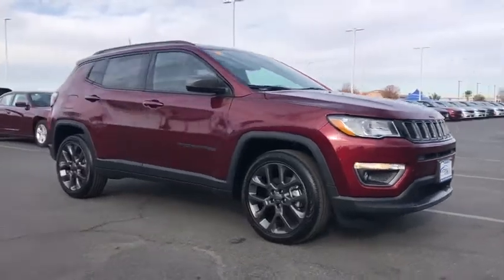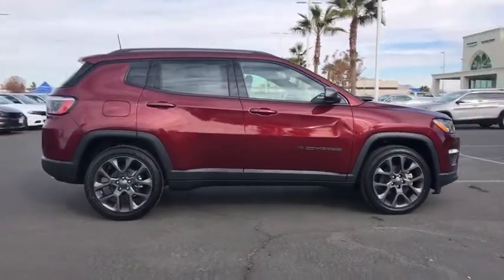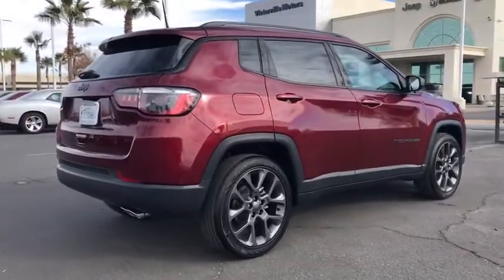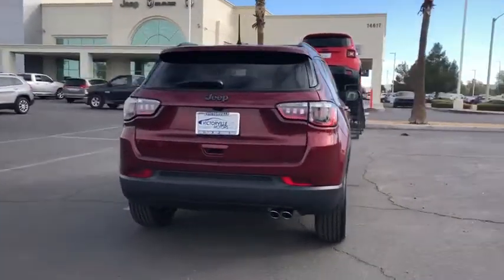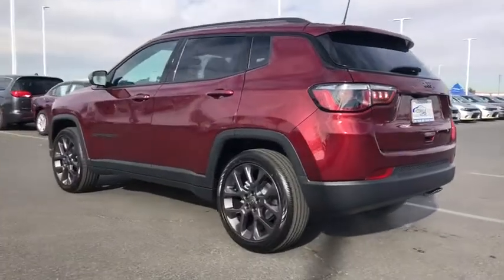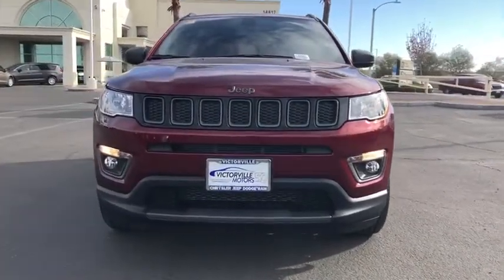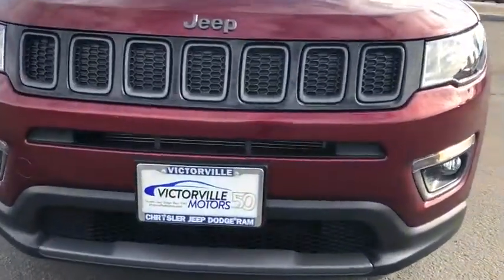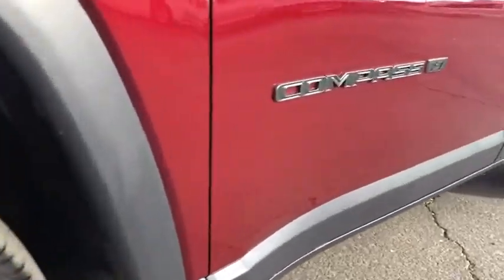2021 Jeep Compass Victorville, High Desert, Hesperia, Apple Valley, Adelanto, CA 1J5062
Velvet Red Pearlcoat New 2021 Jeep Compass available in Victorville, California at Victorville Motors. Servicing the High Desert, Hesperia, Apple Valley, Adelanto, CA Area.
2021 Jeep Compass 80th Special Edition - Stock#: 1J5062 - VIN#: 3C4NJCEB9MT545816

Victorville Motors
14617 Civic Dr

Velvet Red Pearlcoat 2021 Jeep Compass 80th Special Edition FWD 6-Speed Aisin Automatic 2.4L I4brbrRecent Arrival! 22/31 City/Highway MPG Not all Guests will qualify for rebates. Some Guests may qualify for more. Dealer installed options may be extra. See dealer for details. Price includes Conditional Rebate(s)$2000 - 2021 National Retail Consumer Cash 21CM1. Exp. 01/04/2021 $500 - National 2021 Bonus Cash 21CMA. Exp. 01/04/2021 $500 - Retail Consumer Cash (Type 1/B) 71CM1. Exp. 01/04/2021